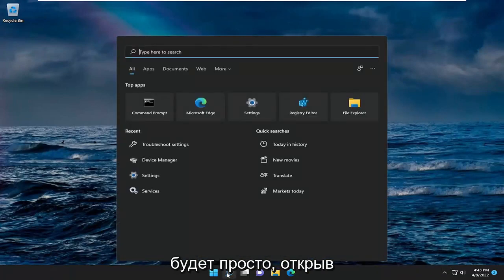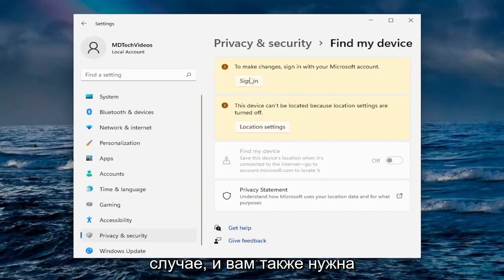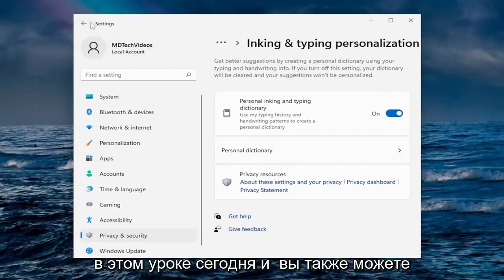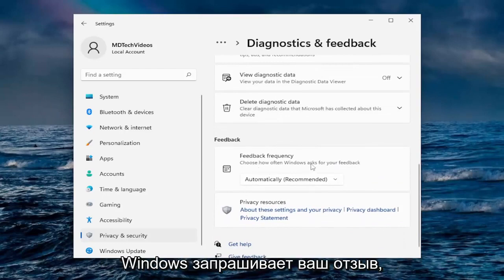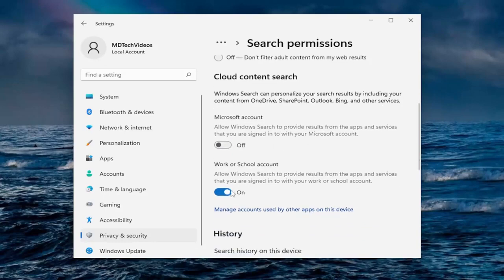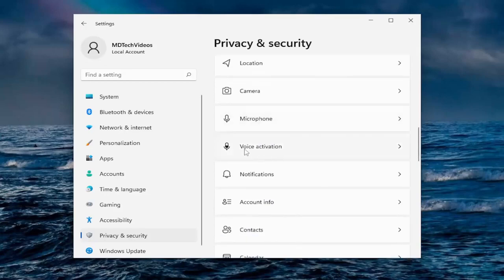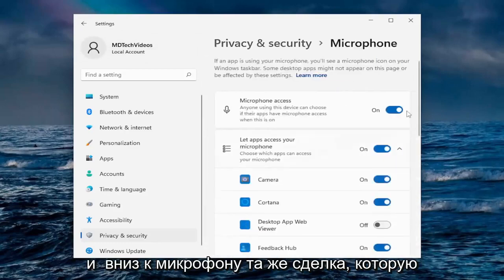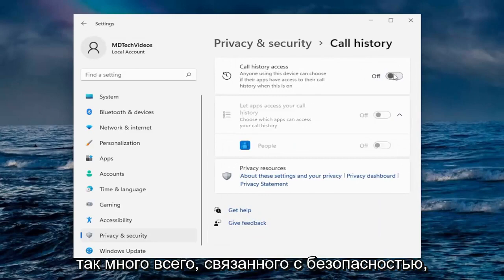Настройка конфиденциальности в Windows 11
Настройки конфиденциальности Windows 11, которые вы должны изменить прямо сейчас

Windows 11 уже здесь, и вы даже можете бесплатно обновить свой неподходящий ПК до Windows 11. Если вы уже используете Windows 11, вам следует изменить эти настройки конфиденциальности Windows 11 прямо сейчас. Пока вы это делаете, вы также можете заблокировать рекламу в Windows 11.

Windows 11 официально выпущена для широкой публики, и в ней есть несколько функций, на которые следует обратить внимание. Одной из таких функций является приложение «Настройки», которое было переработано и улучшено для современных пользователей. Вы также можете внести изменения в некоторые настройки по умолчанию, чтобы улучшить общее впечатление от использования новой операционной системы Windows 11. В этом уроке мы собираемся поделиться настройками Windows 11, которые вы должны проверить и сразу же изменить — так же, как мы делали это в Windows 10.

Вопросы, рассмотренные в этом руководстве:
настройки приватности виндовс 11 настройка
настройки конфиденциальности виндовс 11
настройки приватности камеры виндовс 10
настройки конфиденциальности микрофона виндовс 11
лучшие настройки конфиденциальности для windows 10
настройки приватности камеры виндовс 11
выберите настройки конфиденциальности windows 11
выбор настроек конфиденциальности для windows 11
настройки приватности виндовс 11 изменить
выберите настройки конфиденциальности для вашего устройства windows 10
выберите настройки конфиденциальности для вашего устройства windows 11
настройки приватности виндовс 10
настройки конфиденциальности для виндовс 11
Windows выбирает настройки конфиденциальности для вашего устройства
настройки приватности в виндовс 10
Настройки приватности майкрософт виндовс 11

Вот полное руководство по настройкам конфиденциальности и безопасности Windows 11. Microsoft официально выпустила Windows 11, и вы можете бесплатно загрузить ее в свою систему при условии, что она соответствует минимальным требованиям. Как утверждается, на этот раз основное внимание уделяется повышению общей безопасности вашего ПК. Он выдвинул некоторые минимальные требования безопасности, которым должен соответствовать ваш компьютер для установки Windows 11. Теперь, чтобы еще больше повысить безопасность и конфиденциальность вашей системы, вы можете настроить некоторые параметры, предусмотренные в Windows 11. Давайте посмотрим, что это за конфиденциальность и Настройки безопасности и способы повышения безопасности вашего ПК.